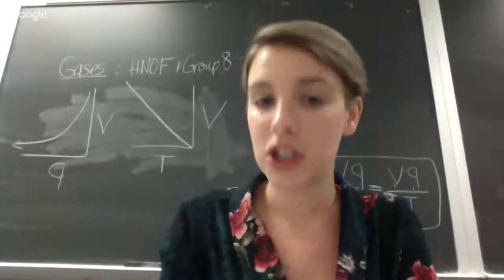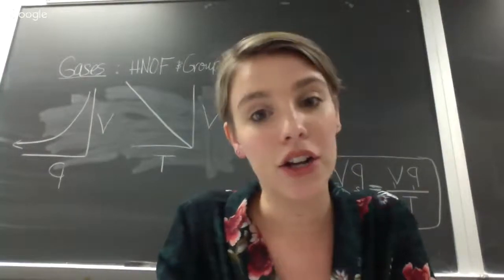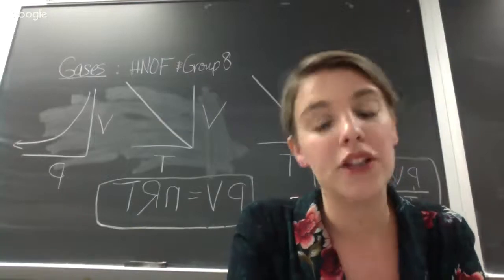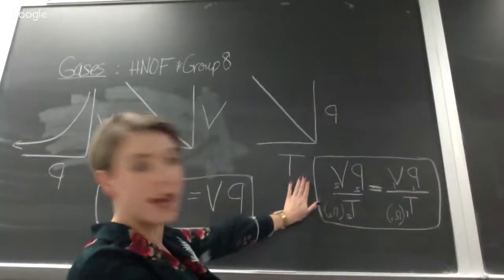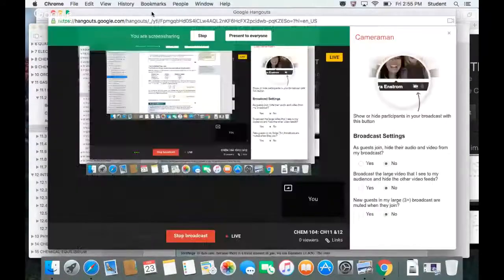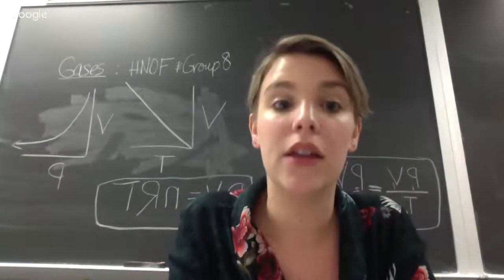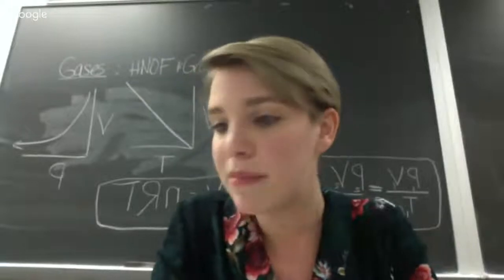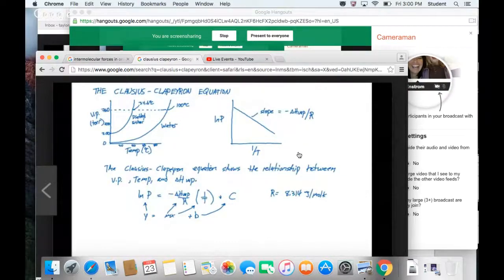CHEM 104: CH11 &12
Hey everyone!

This video discusses Chapter 11 and Chapter 12.

Chapter 11 Gases Overview:
Basic properties, Ideal Gas law (PV=nRT), the special case gas laws and finally the combined gas law. Key takeaway: know the relationships between all (inverse or directly proportional).

Chapter 12: Intermolecular Forces and Prop of Solids/liq (min: 6:50)
Intermolecular forces and their strengths. Phase Diagrams.

Lastly I discussed Clausius Clapeyron equation.